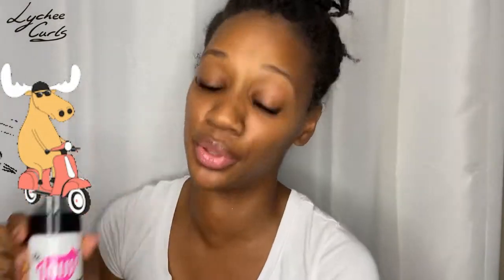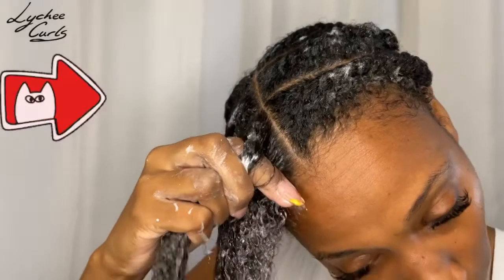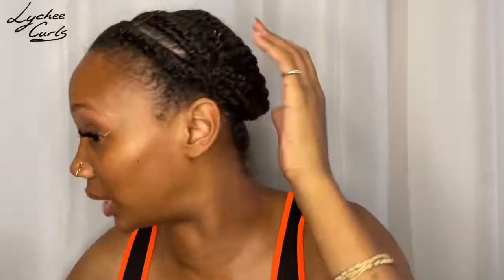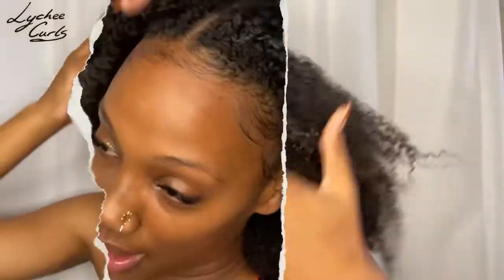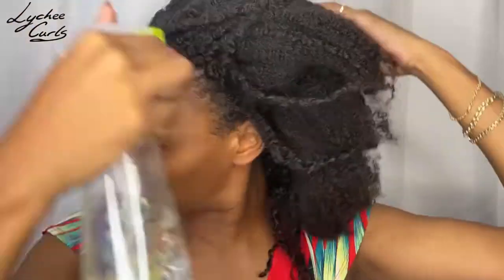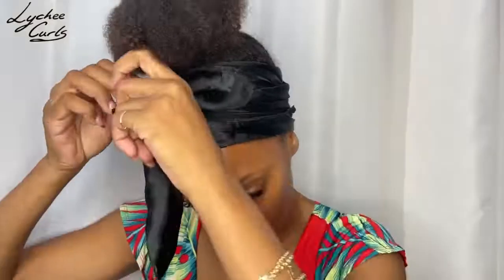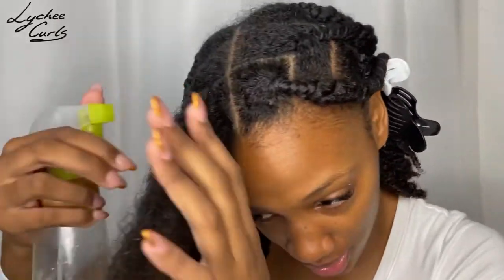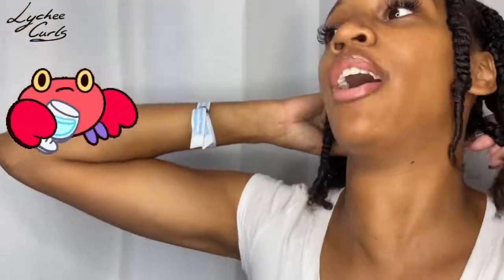CupMatch 2022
Let’s get it on the road to 300

I got all my products from Impressions

Grand rising ☀️   Its been one year of Lycheecurls I’m soooo happy no stopping now. I will be taking you step by step to achieve this hairstyle. In this video I will be showing you how to detangle your hair and put into a cute style . A great style to show off your curls and waves 🌊 .

Products I used you can find at Impressions
* TGIN rose water leave on conversationer

Wash and go, wash and fro, natural hair care, go to style, two strand twist, three strand braids, top bun, hair tutorial

Music

Musician: Philip E Morris

Musician: Not The King

Musician: Jeff Kaale

Musician: LiQWYD